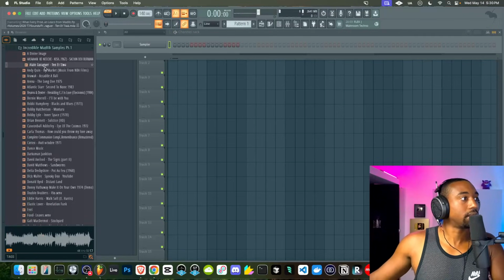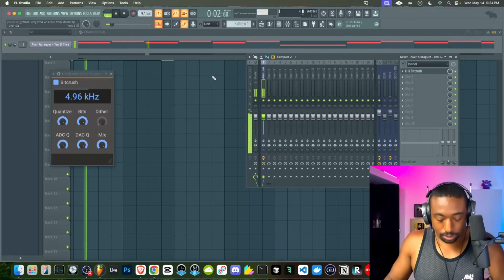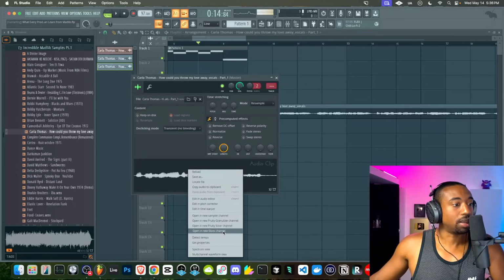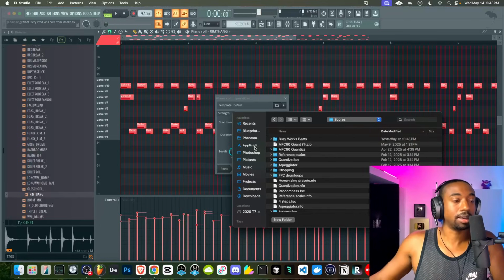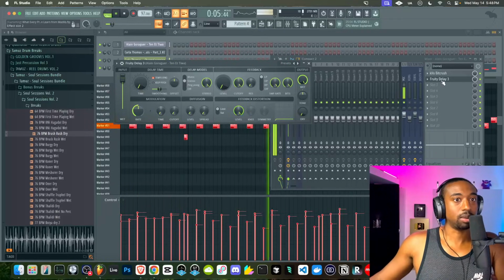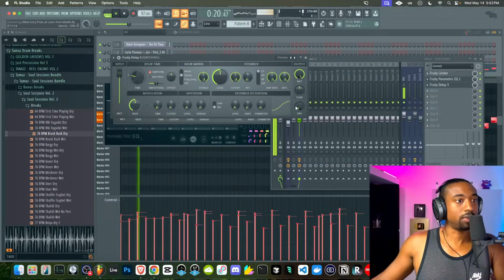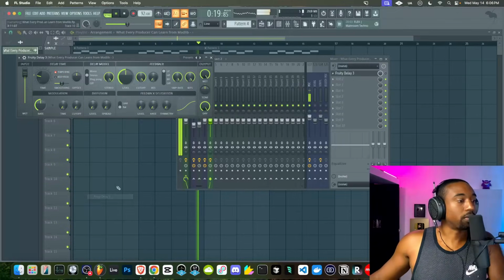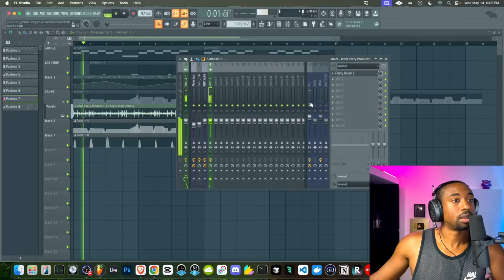What Every Producer Can Learn from Madlib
60 Music Production Courses for FREE

0:00 intro
0:30 starts
32:02 beat demo